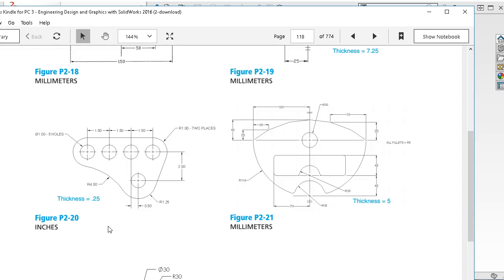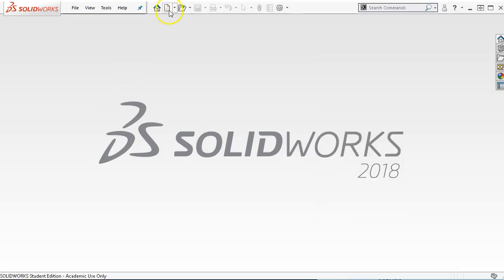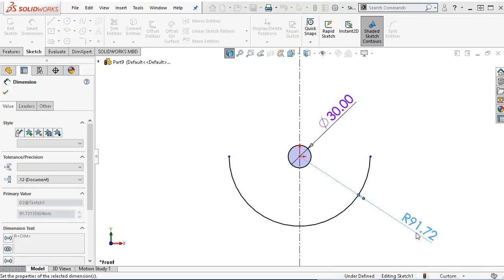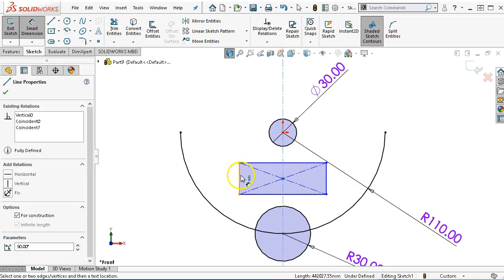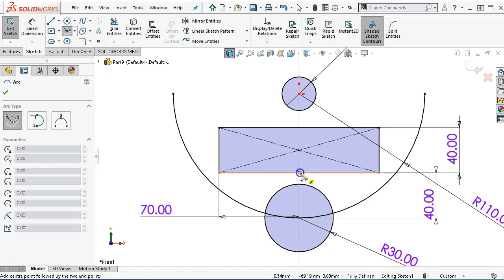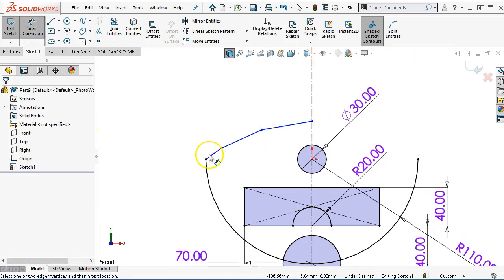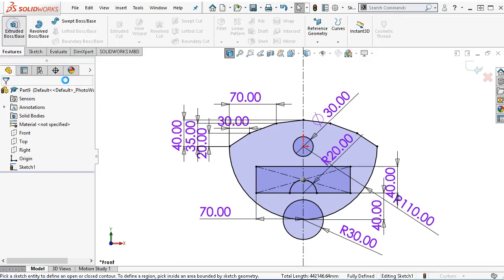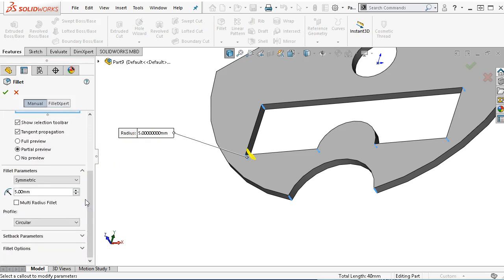20160102 Ch2-2 P2-21